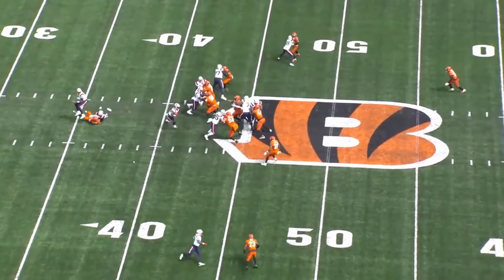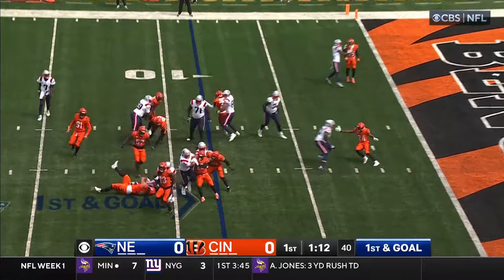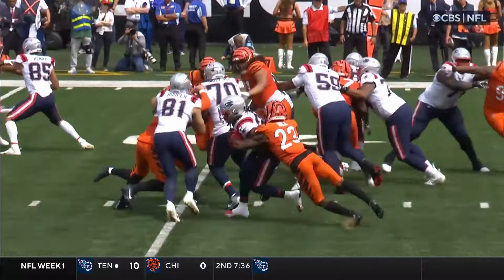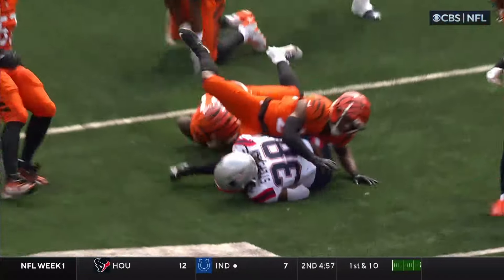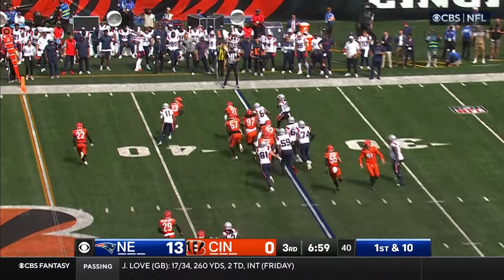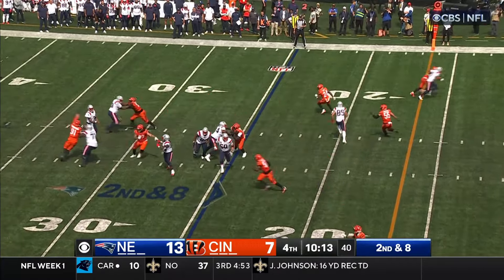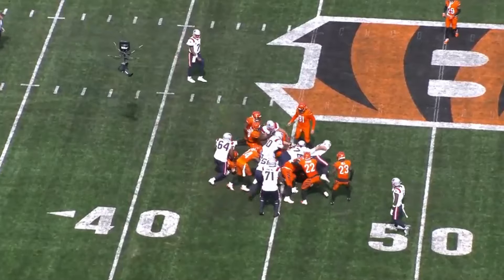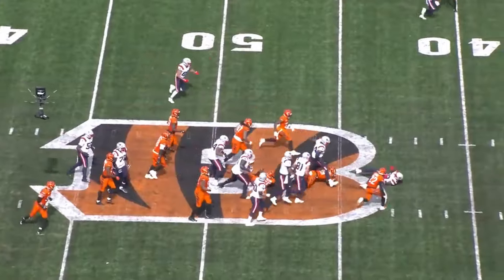Rhamondre Stevenson Week 1 Replay: Every Run, Target, and Catch @ Cincinnati Bengals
Rhamondre Stevenson RB New England Patriots

2024 Week 1 Highlights @ Cincinnati Bengals

Rushing: 25 carries, 120 yards, 1 touchdown
Receiving: 3 targets, 3 receptions, 6 yards

00:00 1st Quarter
00:47 2nd Quarter
01:46 3rd Quarter
02:15 4th Quarter
03:22 Outro

Become a member to receive priority posting of requested player videos and full access to our video archives